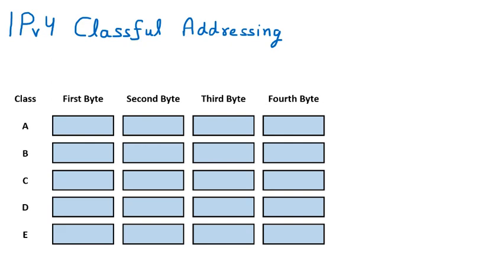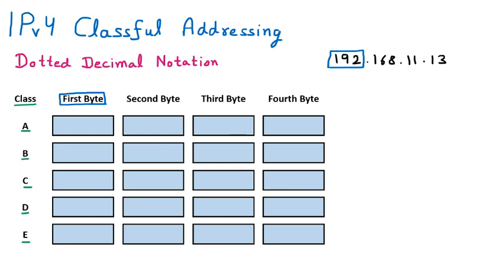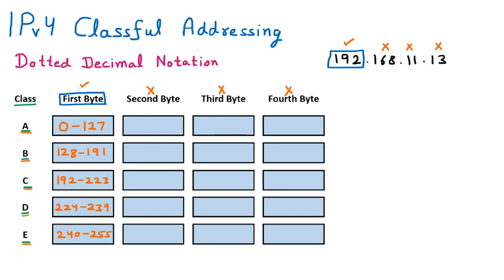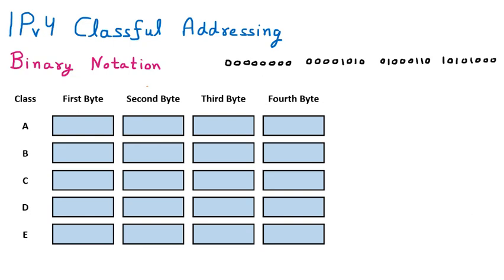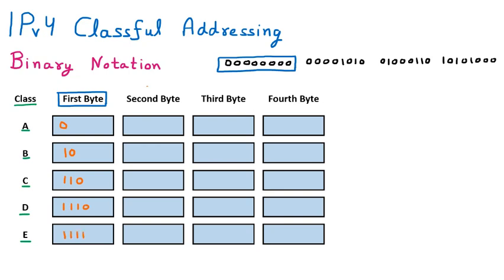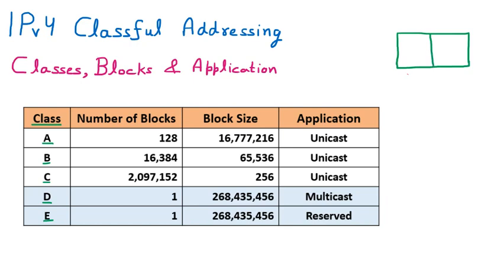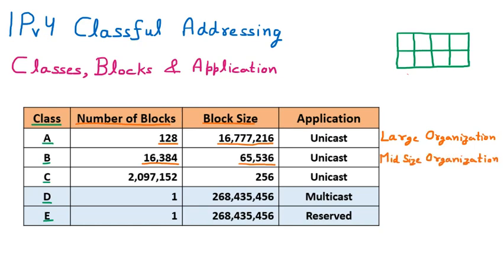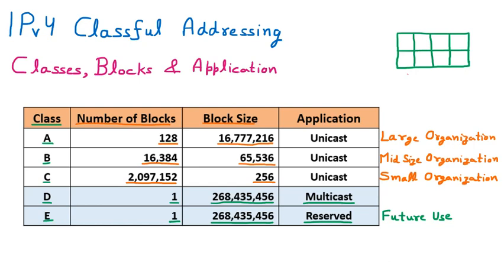IPv4 Classful Addressing | Computer Networks